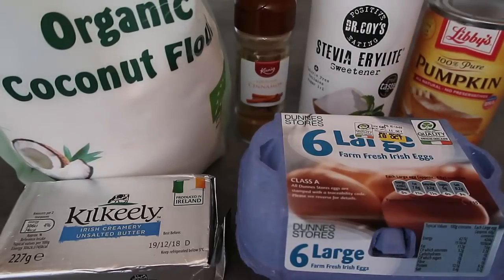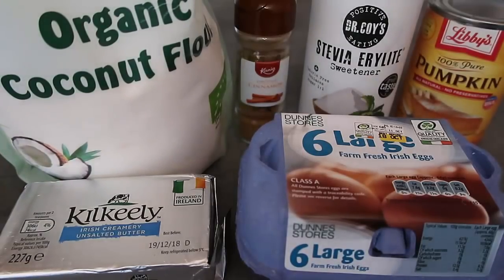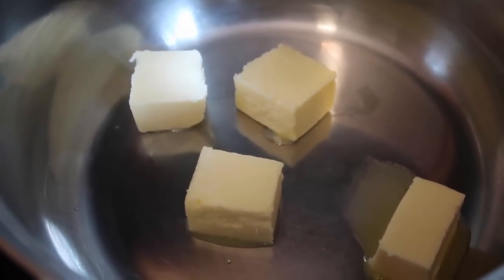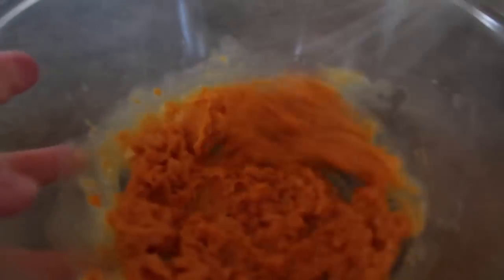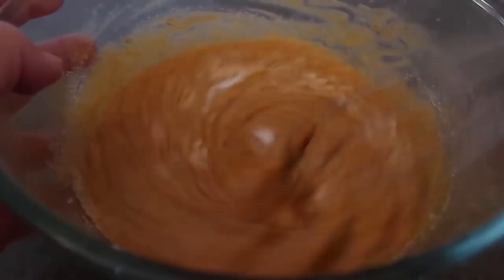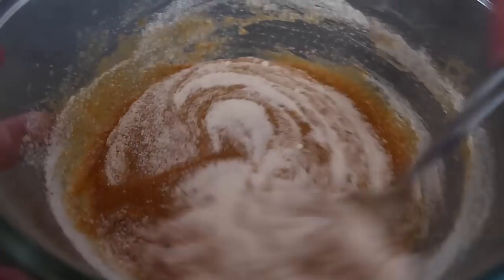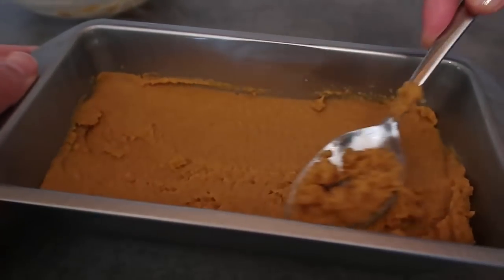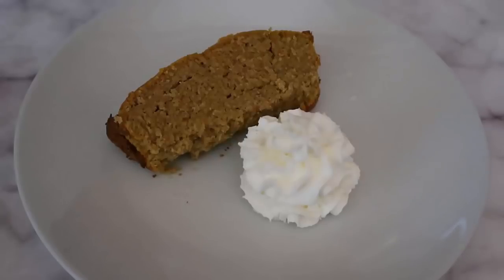Low Carb Pumpkin Bread Recipe | Easy Keto Pumpkin Recipes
Low Carb Pumpkin Bread Recipe - Easy Keto Pumpkin Recipes with coconut flour